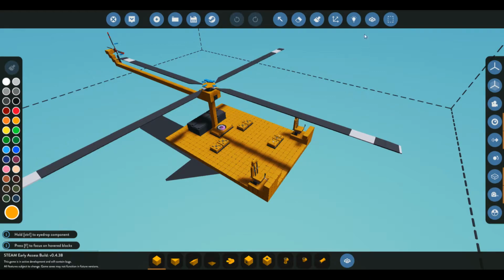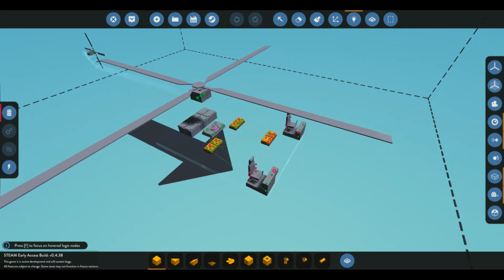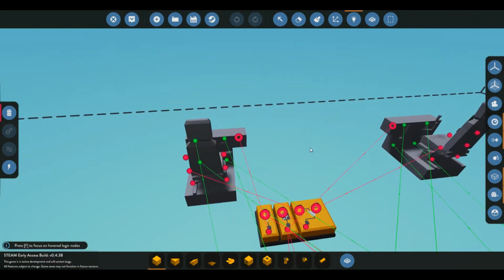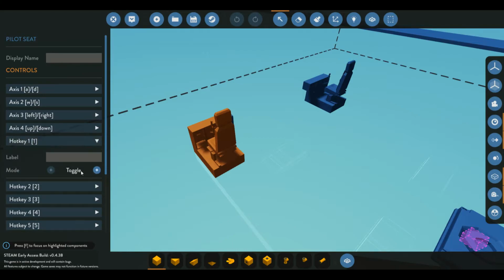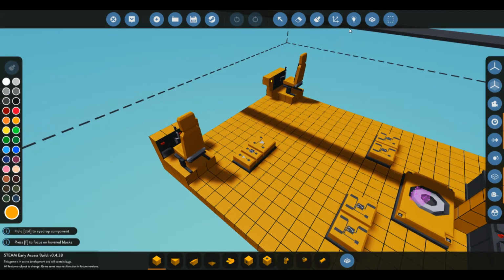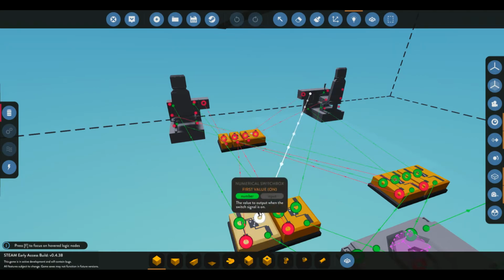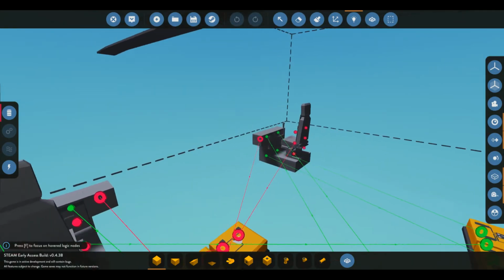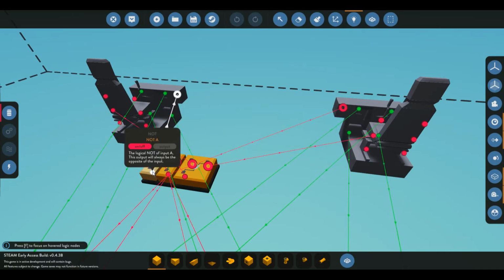Stormworks - Dual Control Switch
Small explanation on how dual control switching works using fairly simple logic